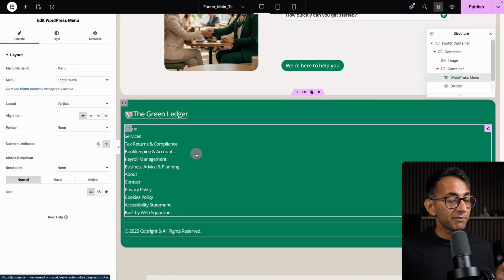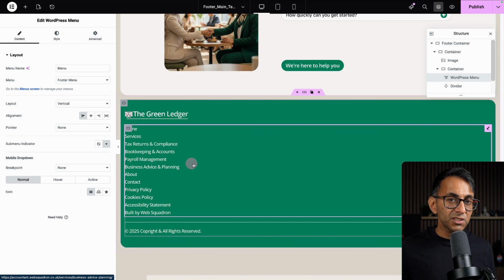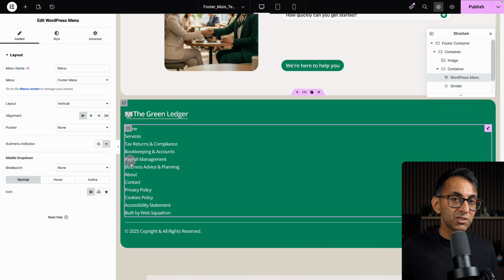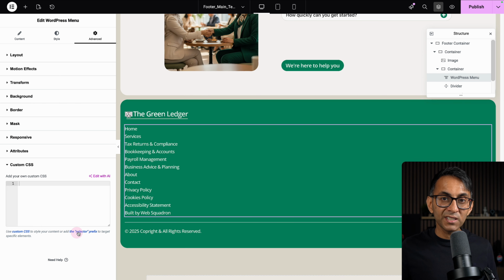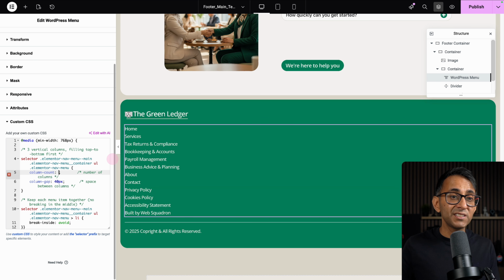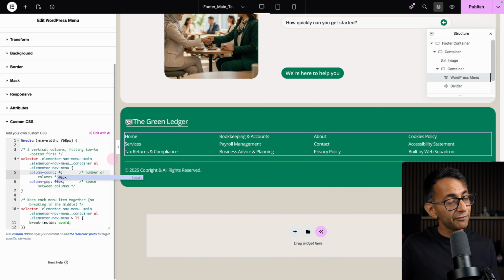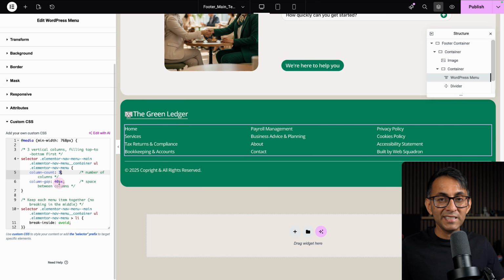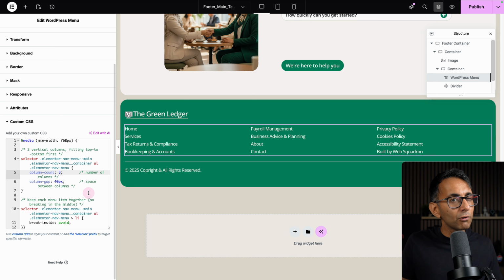Split WordPress Menu into Columns ! Elementor Tutorial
Got a long Wordpress menu that needs to be divided? This code does it for you.

/* 3 vertical columns, filling top-to-bottom first */
selector .elementor-nav-menu--main.elementor-nav-menu__container ul.elementor-nav-menu {
    column-count: 3;        /* number of columns */
    column-gap: 40px;       /* space between columns */

/* Keep each menu item together (no breaking in the middle) */
selector .elementor-nav-menu--main.elementor-nav-menu__container ul.elementor-nav-menu [GREATER THAN SYMBOL] li {
    break-inside: avoid;